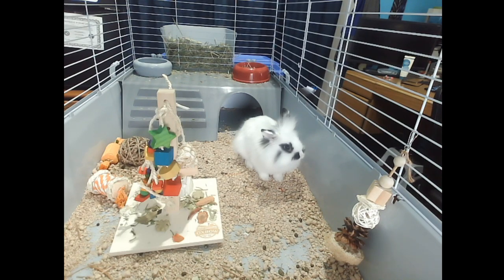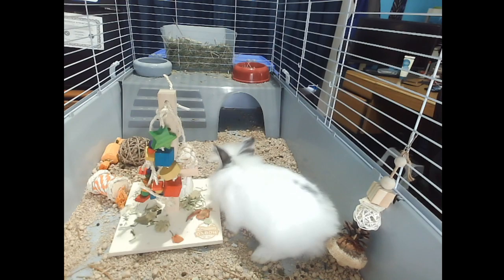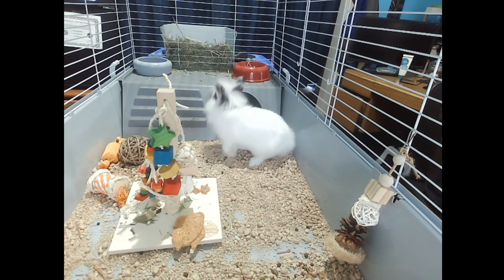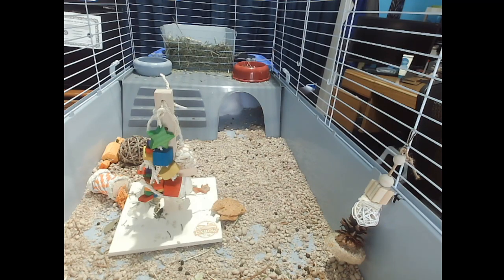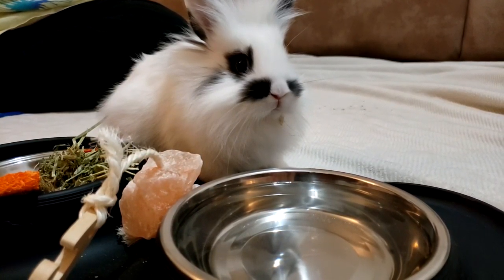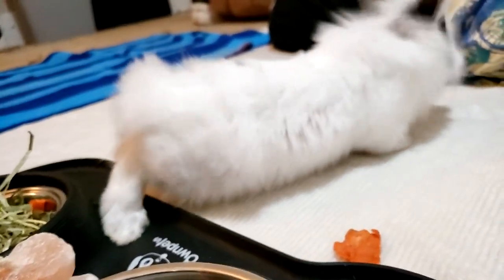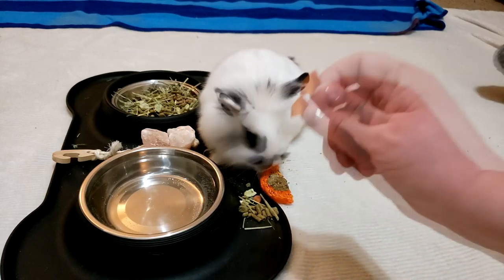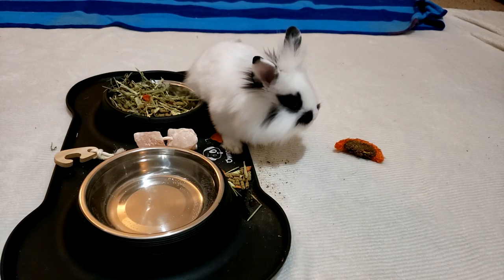Dwarf Lionhead Rabbit William our newest family member